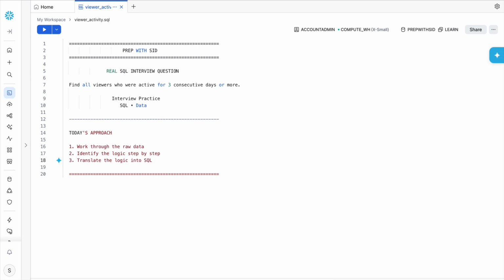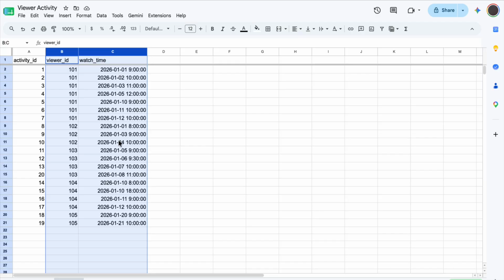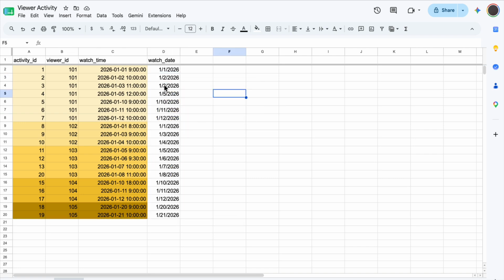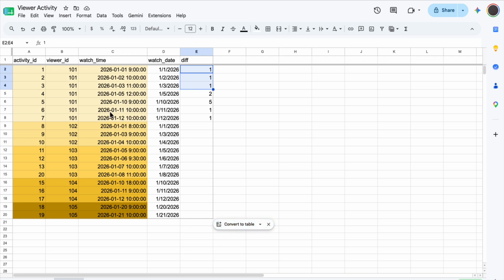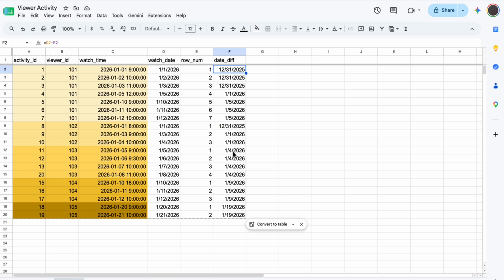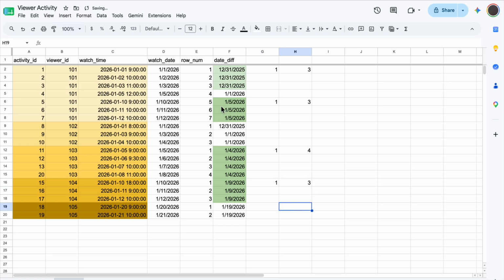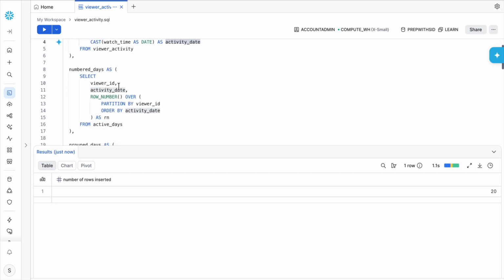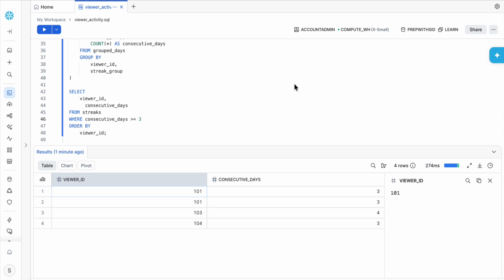Netflix SQL Interview Question | Find Viewers Active 3 Days in a Row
In this video, we solve a SQL interview question asked in a Netflix interview.

The challenge:

Find all viewers who were active for 3 consecutive days or more.

Instead of jumping directly into SQL, we first work through the raw dataset manually to understand the logic behind the solution. Then we translate those exact steps into SQL.

Concepts covered:
• Gaps and Islands
• Consecutive Date Analysis
• ROW_NUMBER()
• PARTITION BY
• DATEADD()
• DISTINCT
• GROUP BY
• COUNT()
• SQL pattern recognition

This same pattern can appear in questions involving:
• Consecutive login days
• Customer purchase streaks
• Employee work streaks
• Subscription activity
• Consecutive sales periods

The goal is not to memorize the SQL, but to recognize the pattern behind the interview question.

Code. Query. Crack.